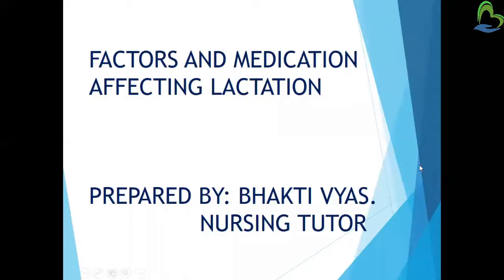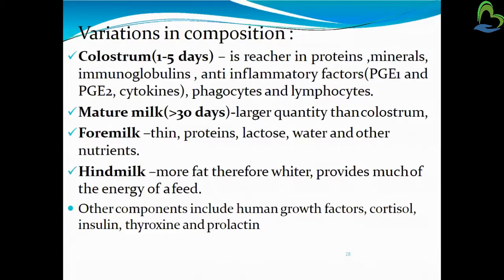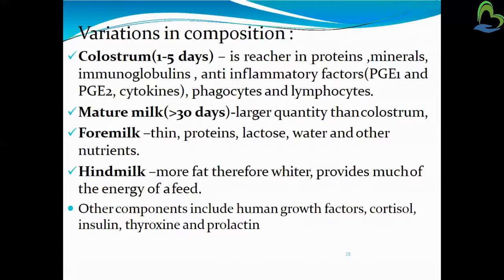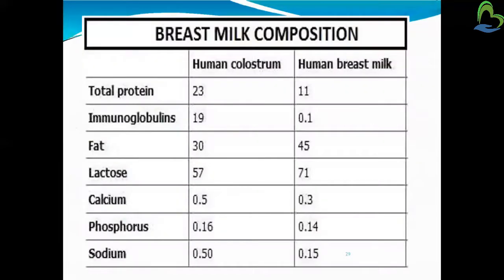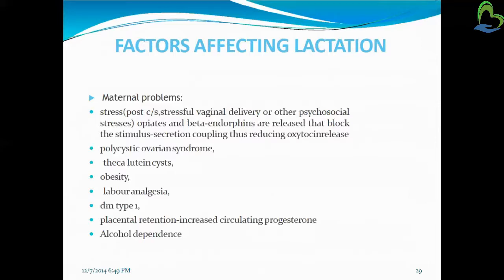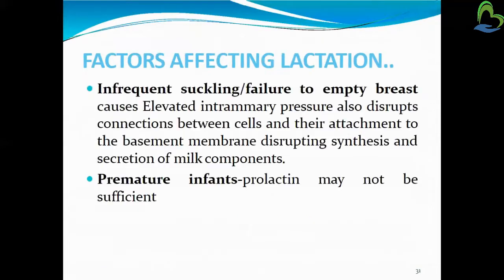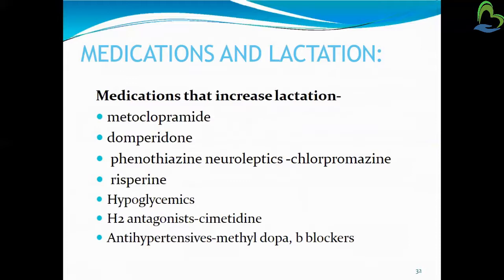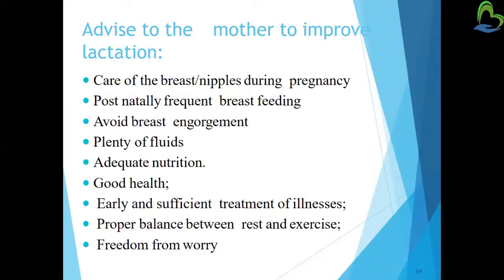KNOWLEDGE NURSING | FACTORS AFFECTING LACTATION